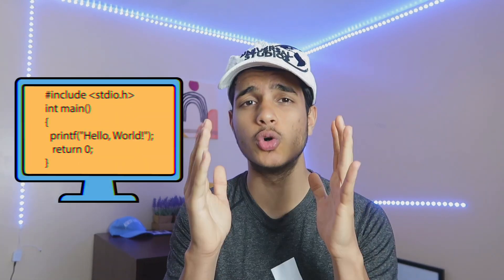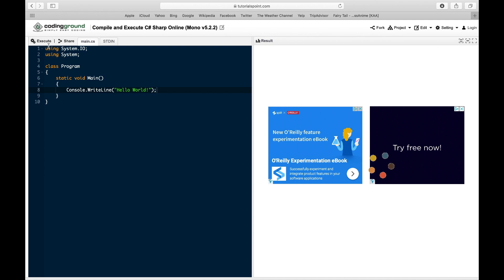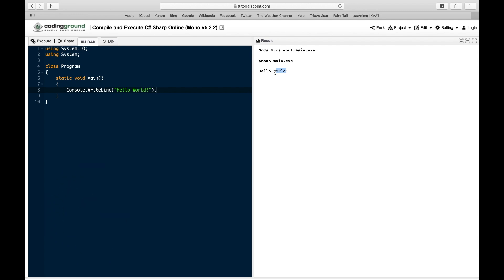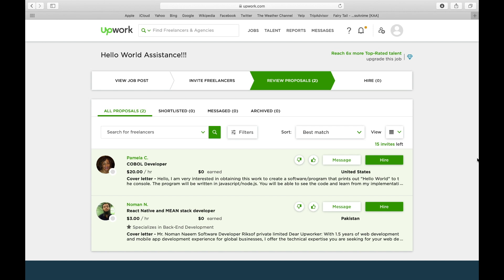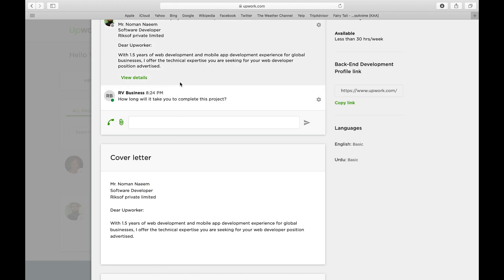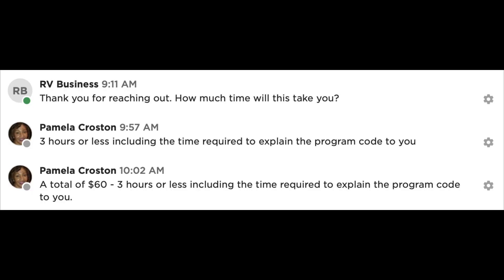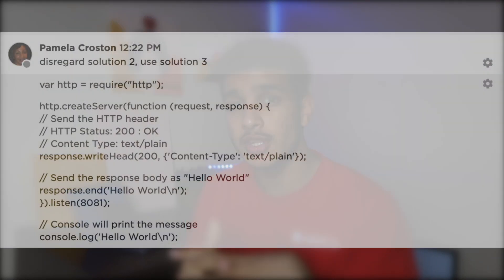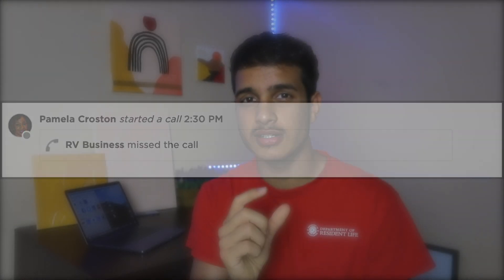I Paid Developers to Create a Hello World App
You will not believe what happened...

Watch this video to see what ended up happening when I decided to pay developers on upwork to program and create a hello world app for me. For all computer science people out there, we all know how easy the hello world application is to write, but there's a catch in this video. Watch the video to find out what craziness occurred!

computer science
computer science students
computer science hello world
Upwork for beginners